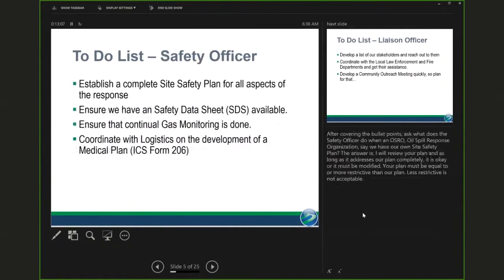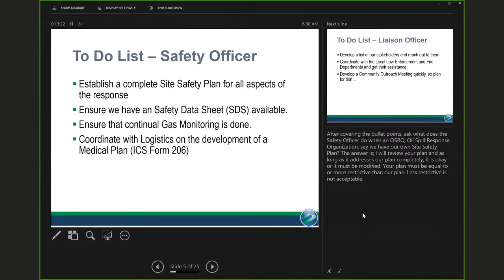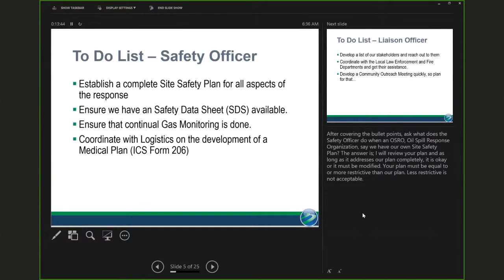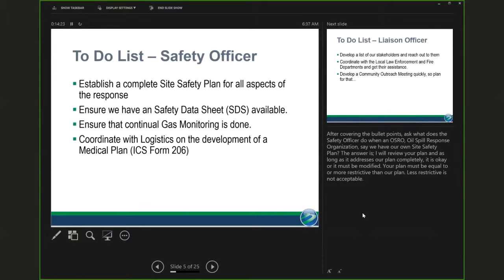Safety Officer 2019 IMTTTX